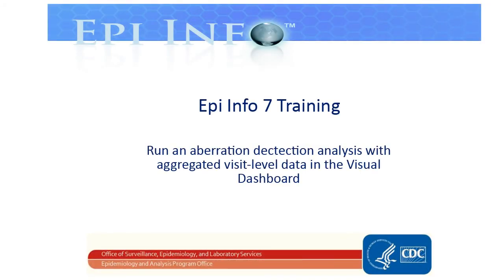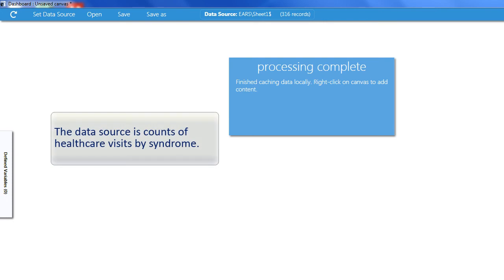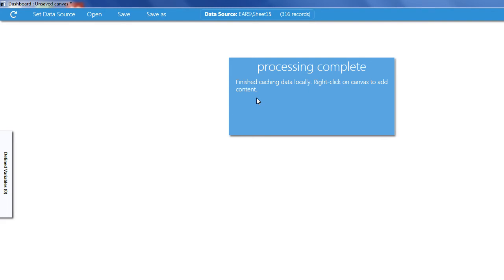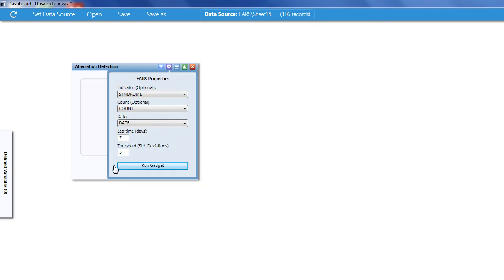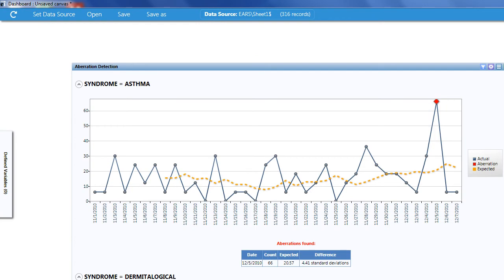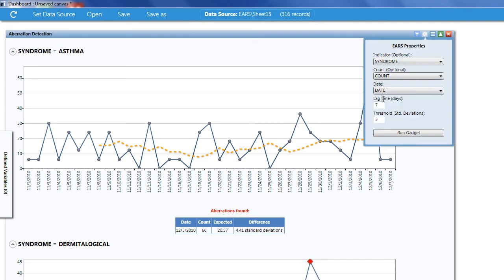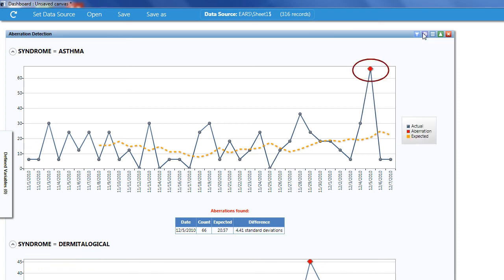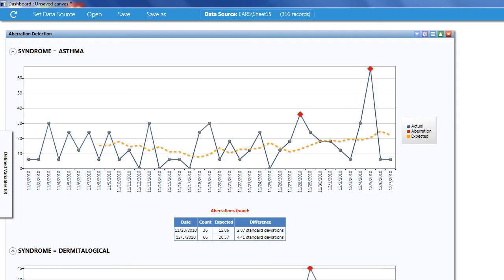Epi Info 7 Aberration Detection with visit level data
This video shows how to run an aberration detection analysis using visit level data in the Visual Dashboard.